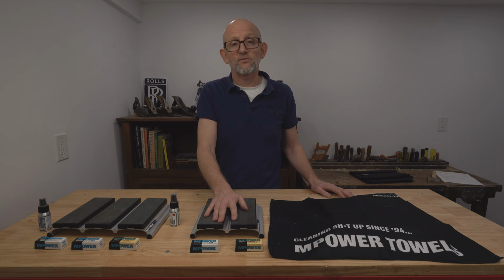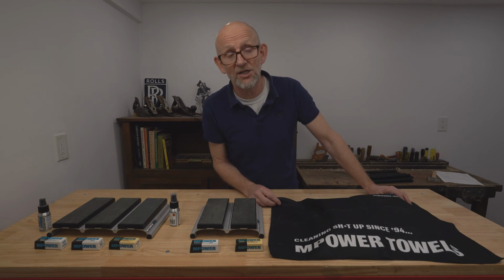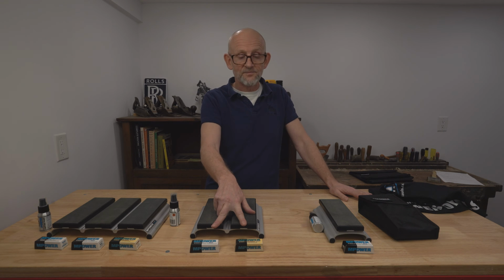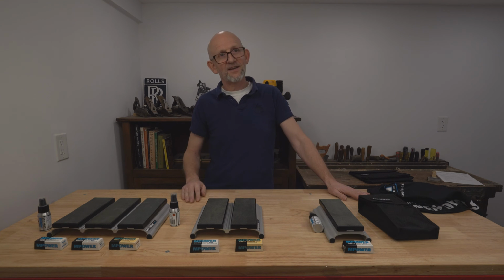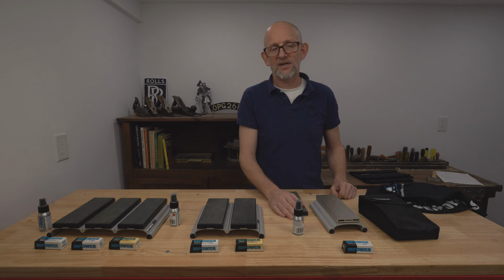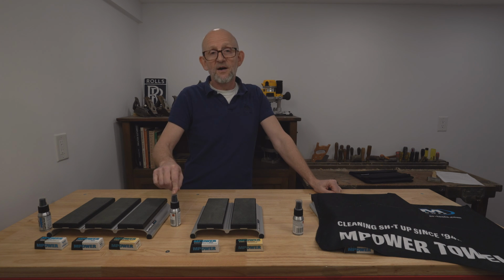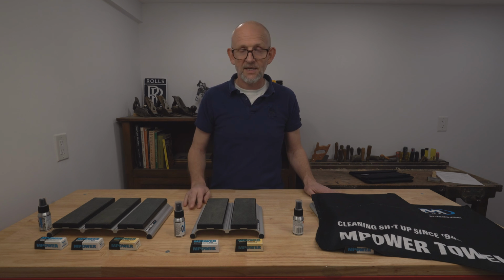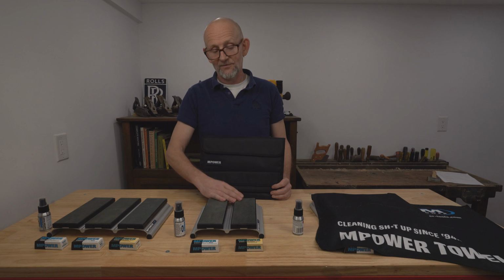Our Best-Selling Diamond Sharpening Station Just had a Baby!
Greetings to all you lovely people out there in the vast land of cyberspace,

Welcome to this inaugural video of me sharing with you the finer details of our brand-new addition to MPower Tool's line-up of diamond sharpeners...

The SB2!

Our side-by-side sharpener was so popular we decided it was high-time to release a new and more-compact version.  Our SB2 comes complete with a total of four sharpening surfaces, two strop covers, the obligatory bottle of sharpening lubricant and a few other goodies.

Oh, and did I mention WE ARE IN OUR 30TH YEAR OF BUSINESS???

Also featured in this video is our soon-to-be-released SB1.  I shouldn't even be telling you this but here we are!

Toby